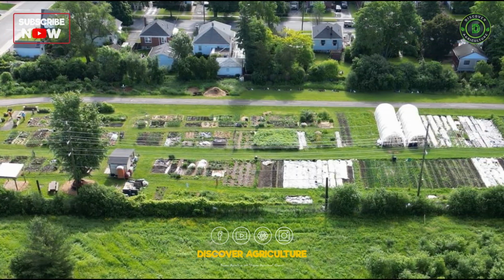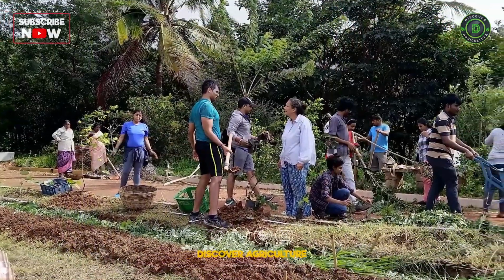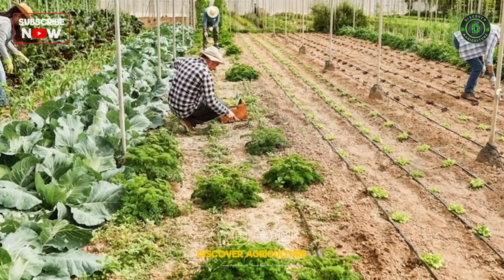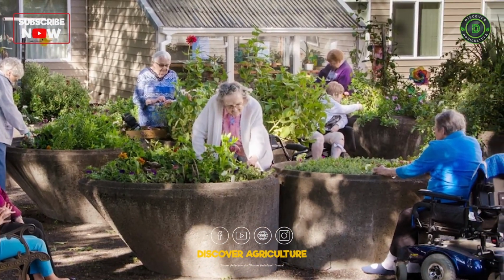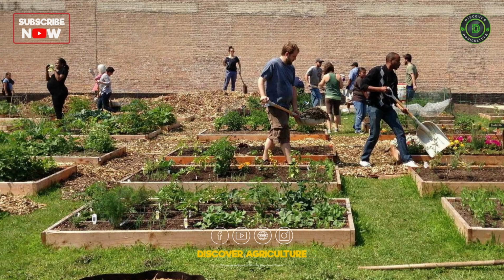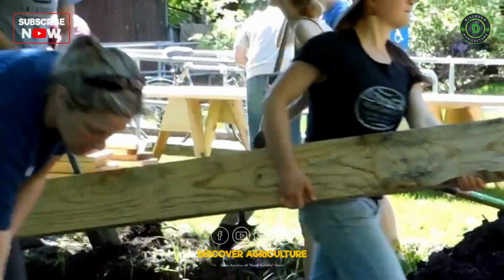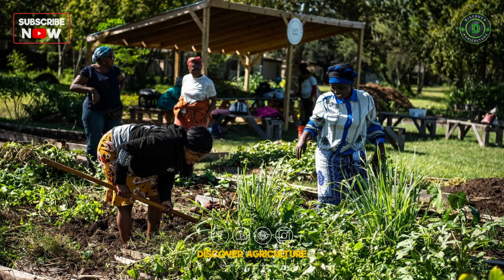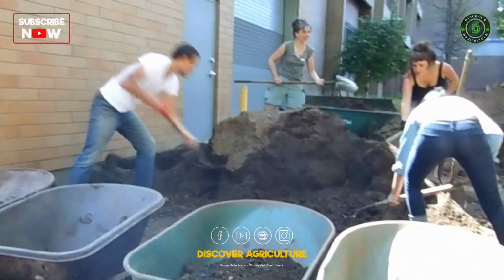Community Gardening / Community Farming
🌻🌿 Get ready to be inspired by the power of community coming together in this heartwarming video about Community Gardening / Community Farming! Watch how neighbors turned an abandoned lot into a vibrant garden oasis where they grow fresh fruits and vegetables together.

Discover the joy of connecting with nature and each other as this diverse group of individuals work hand in hand to nurture their urban garden. From planting to harvesting, witness the magic of teamwork and the beauty of sustainability in action. Join this growing trend of Community Gardening / Community Farming and be part of something truly amazing! 🥕👩‍🌾

0:00 Introduction
0:34 Identify the Purpose and Goal
1:01 Find a Suitable Location
1:29 Gather support and form a team
1:59 Plan & Design the Garden
2:32 Secure Funding & Resources
3:04 Engage the Community
3:41 Conclusion